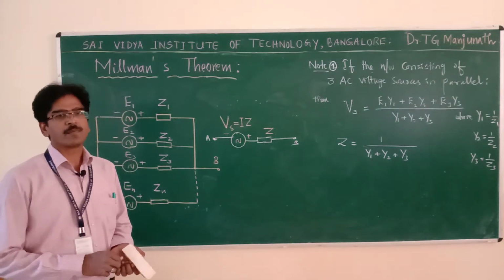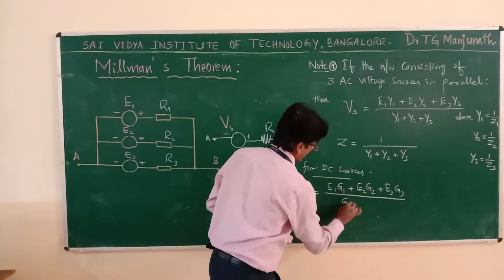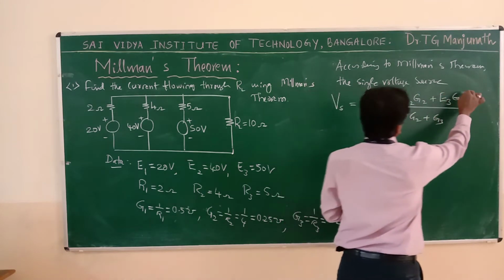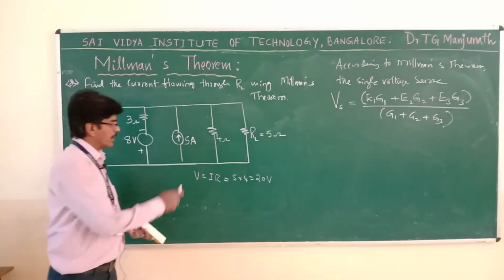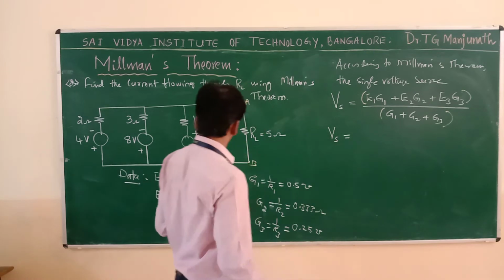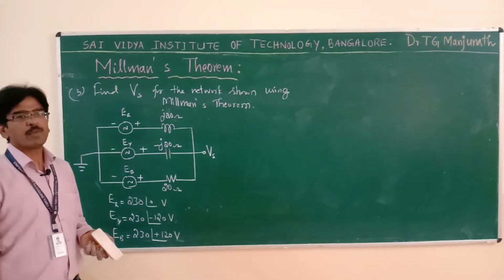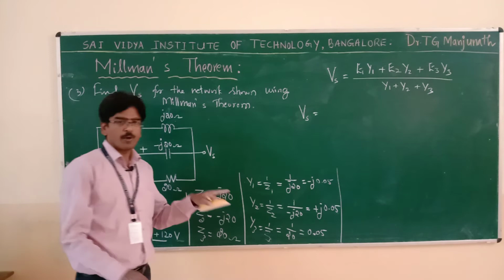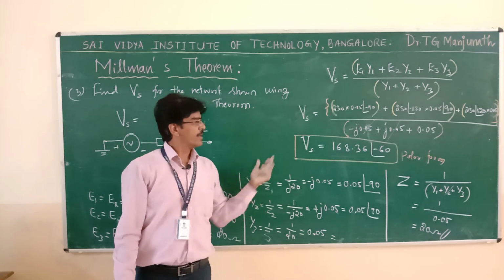NT_VTU_Millman's Theorem Dr.T.G.Manjunath Session 14